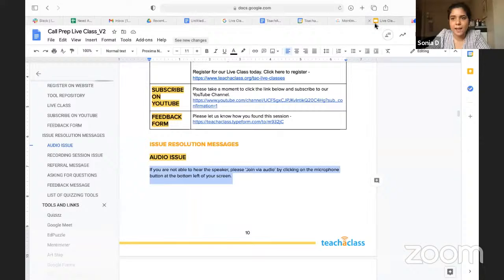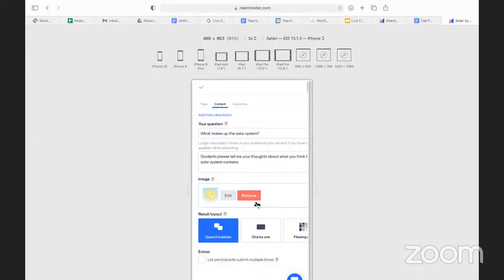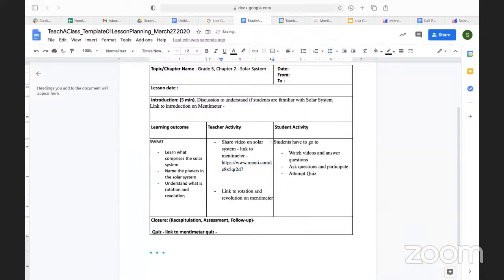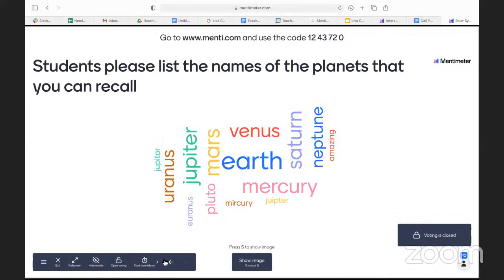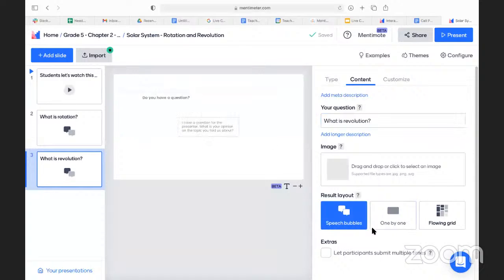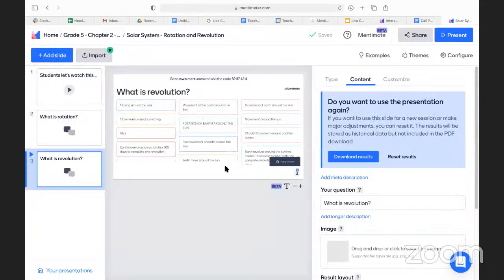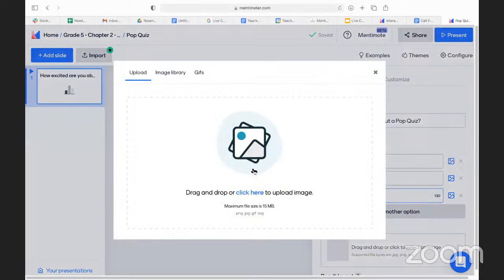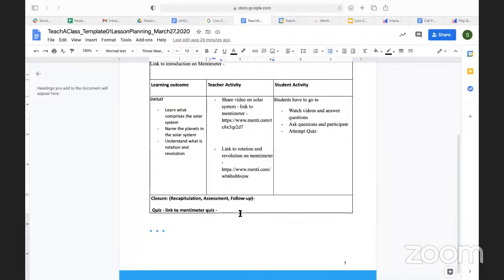Mentimeter Basics - Learn basic features and lesson planning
In this session learn to integrate Mentimeter in your Live Class.
Create an account,  8 different types of questions, share presentations and activities with students, how to show and export results of the Q&A and Polls.